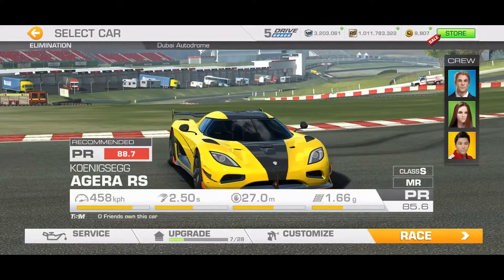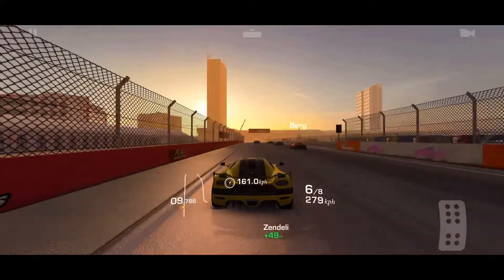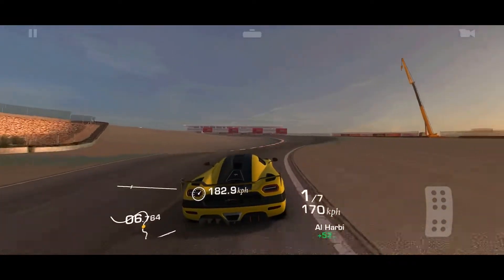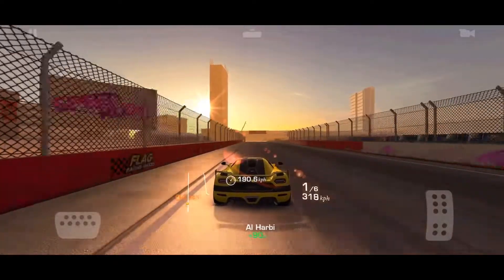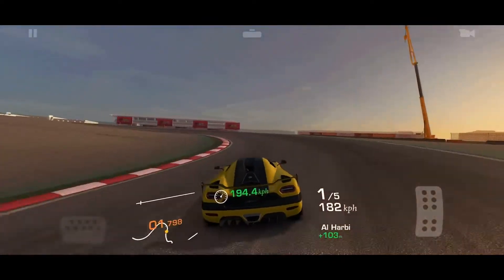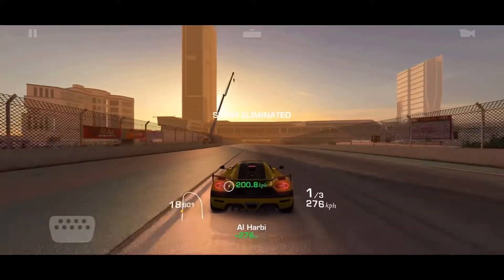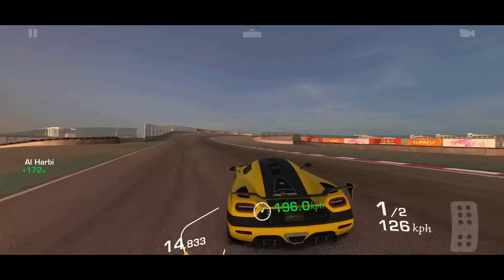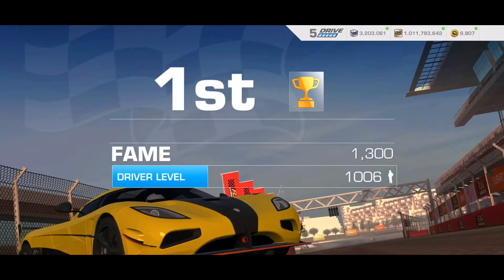Aggressive Ambition Stage 4.3 @ 1111111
Keep it clean and fast.